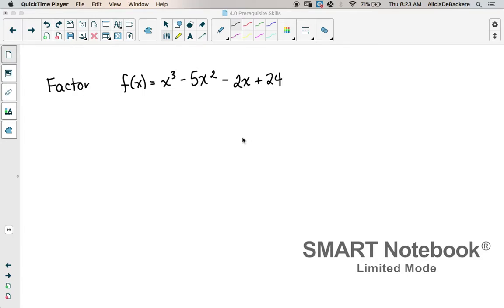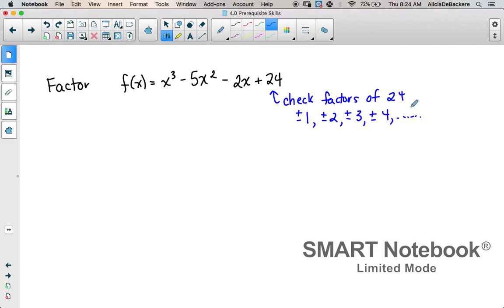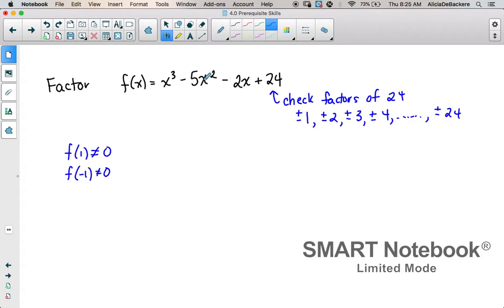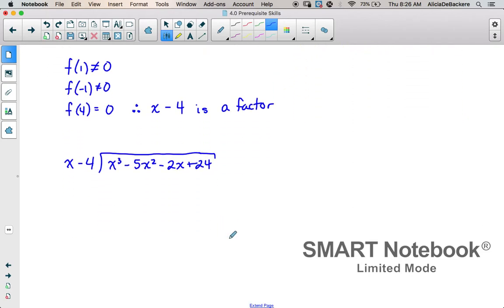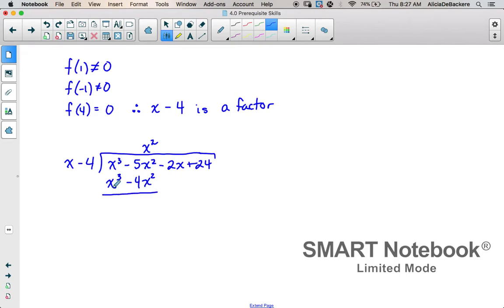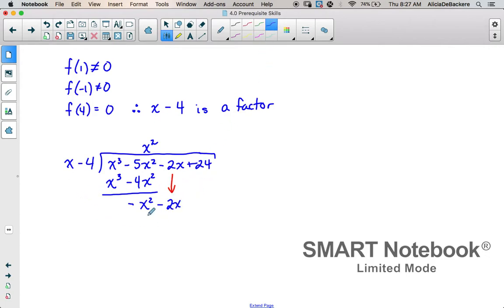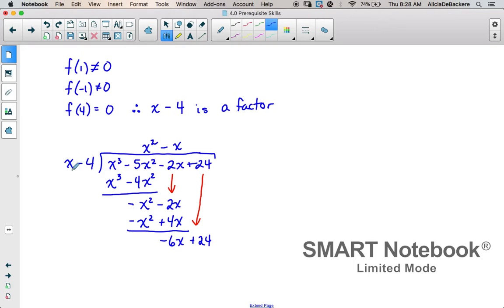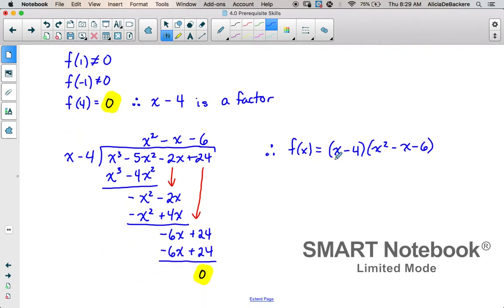Factoring a Cubic Example